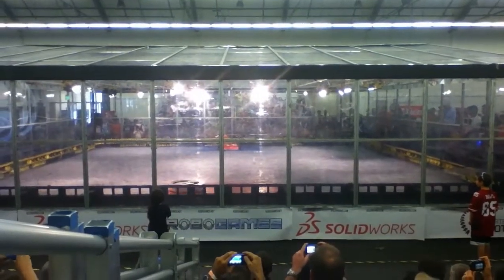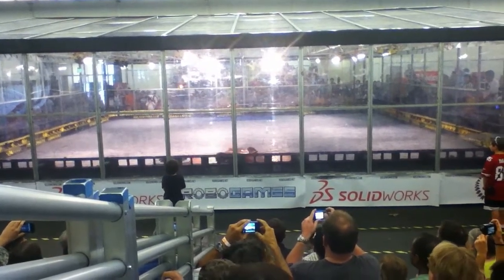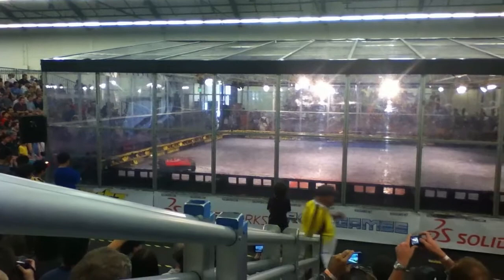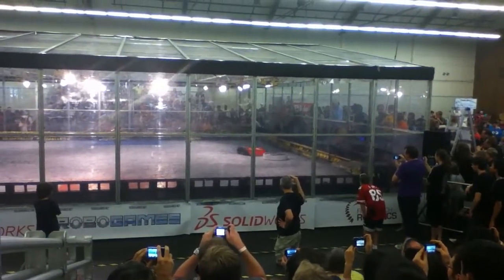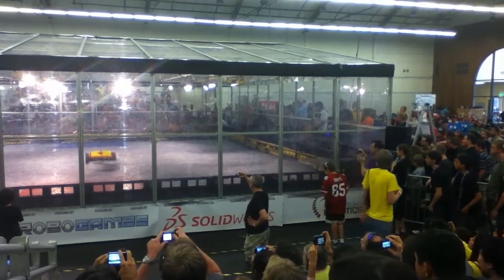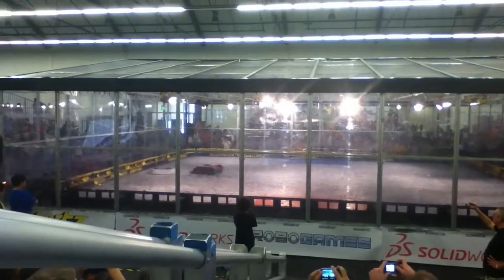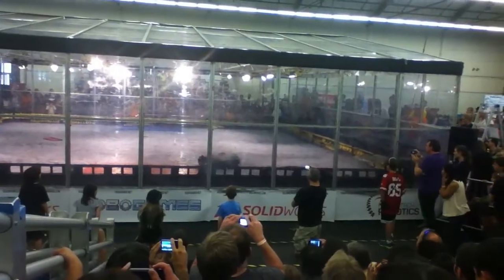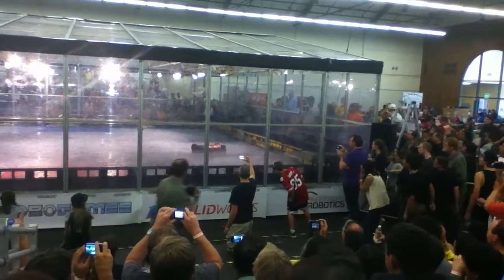RoboGames 2012 : Red Robot Vs SnowBall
Red Robot's 2nd match; Vs the awesome new ring spinner, SnowBall from team Ghetto Logic.